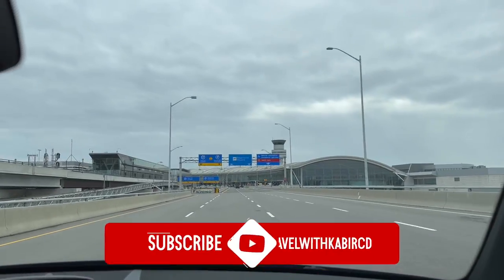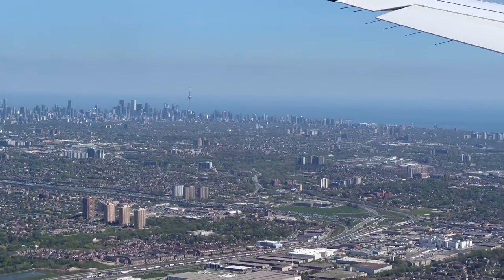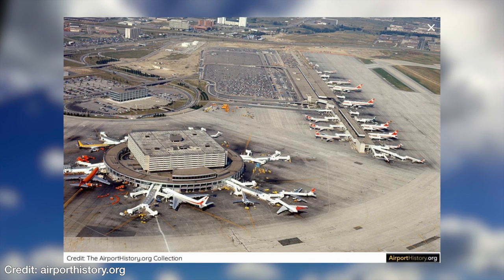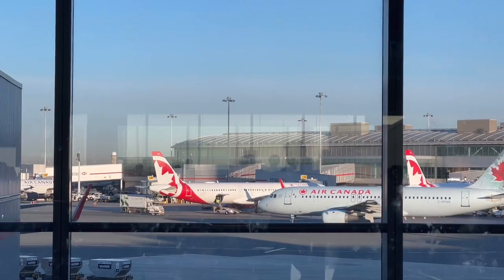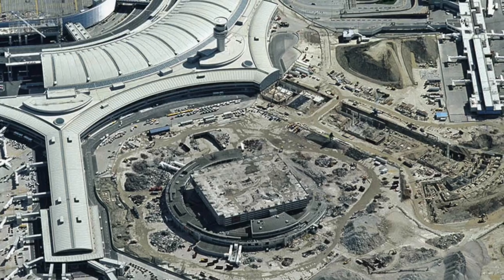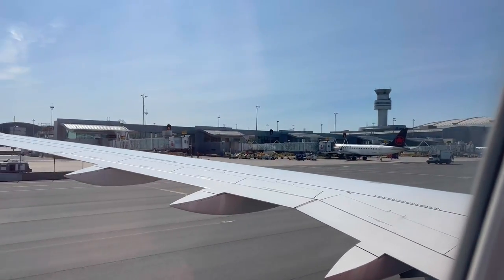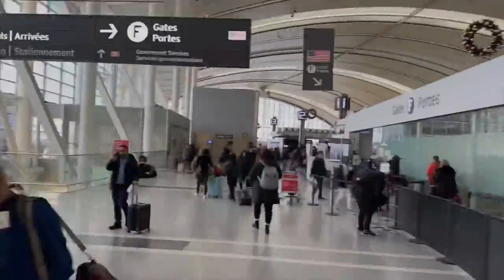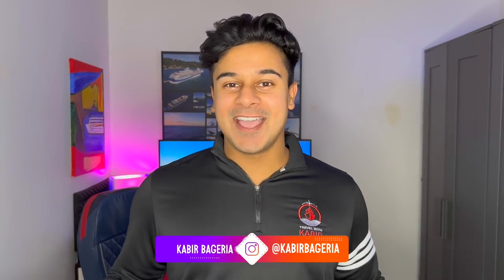The History of Toronto Pearson Airport - How to Travel Through Canada’s Busiest Airport YYZ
Did you know that Toronto’s Lester B. Pearson International Airport began life as Milton airport? Also, why isn’t there a Terminal 2? The reason dates back to the origins of YYZ and the original plan to have built a series of smaller Aeroquays. In fact, there are little reminders of that design, despite it being abandoned.

as well, including checking security wait times that are updated in real time. You can also book your spot in line for security beforehand so you can skip the wait - best of all, it’s FREE!

For more travel tips, head over to my Instagram page.

Thanks to all who allowed me to use their content in this video. Special thanks go to;